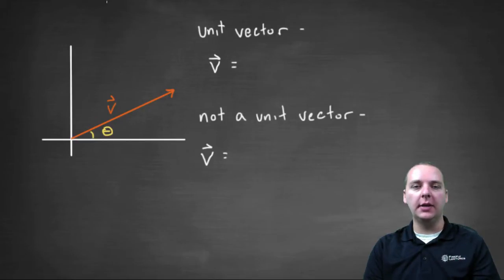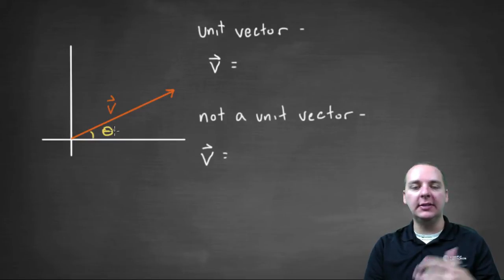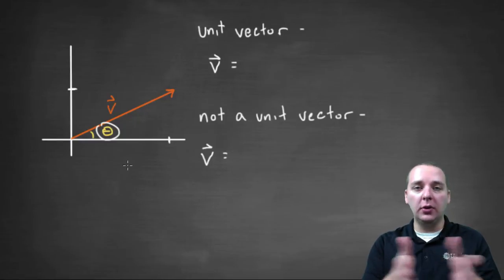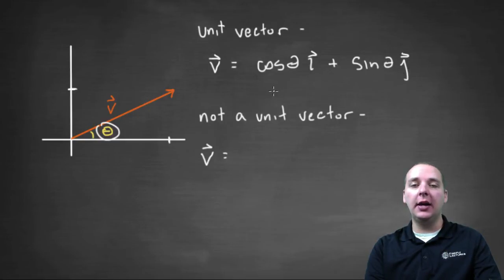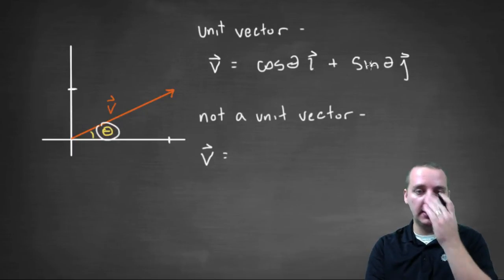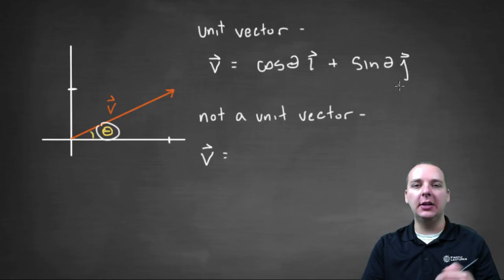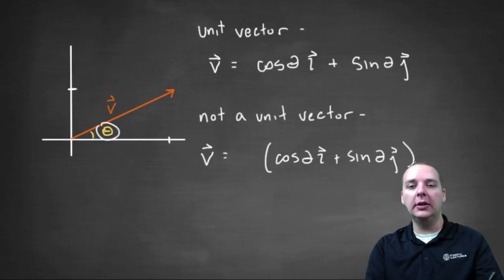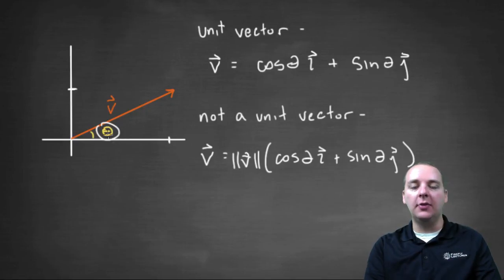Using Angles to Write Vectors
If you enjoyed this video, take 30 seconds to find hundreds of free, helpful videos. No registration required! Using Angles to Write Vectors. Occasionally instead of being given the components of a vector we will be given it's magnitude, as well as the angle it makes with the positive x-axis. We can use this information to write the vector in component form or using the standard unit vectors.